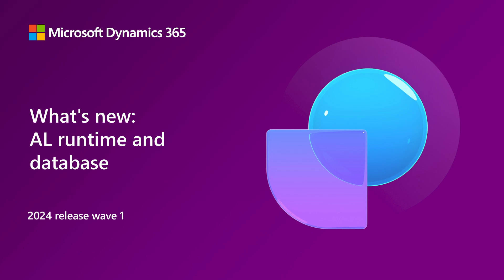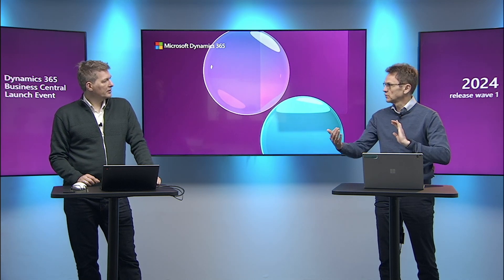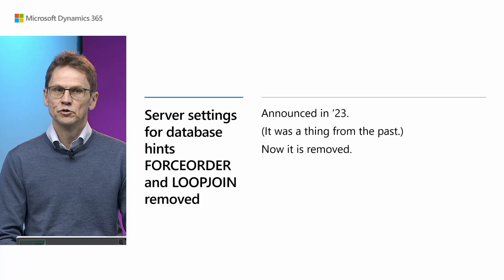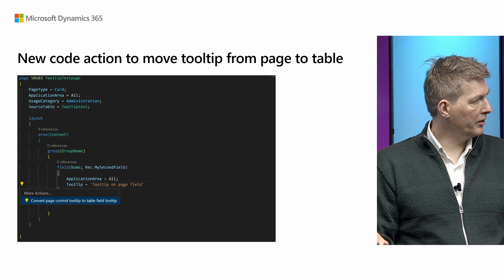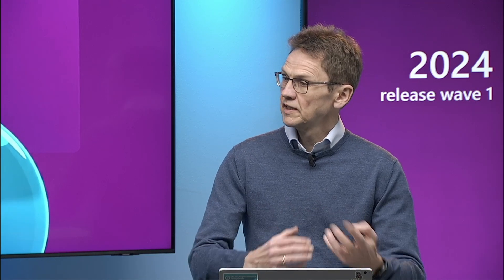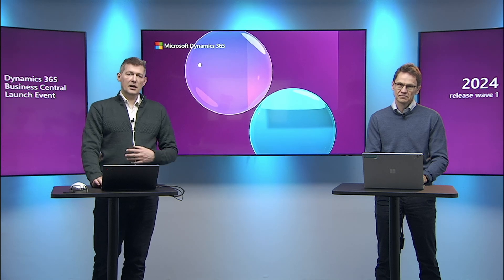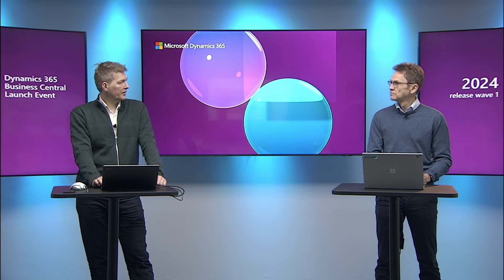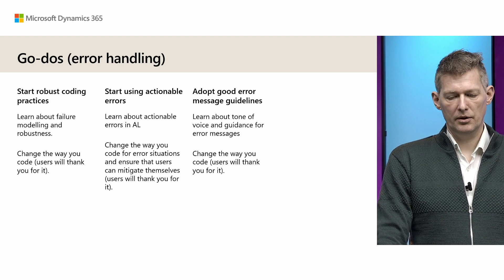What’s new: AL runtime and database (2024 release wave 1)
In this session, we will present new features in the AL runtime and database such as new error experience for platform generated errors, tooltips on table fields, the server running .NET 8, and new Range and Restart operations on the NumberSequence datatype.

_Chapters
00:40 Improvements to number sequences
02:34 Faster deletion of change log entries
03:24 New (internal) AlterKey method
04:30 Deprecated server settings in v24
05:14 Tooltips on table fields
08:26 Improvements to Testfield method
11:03 New documentation for error handling
11:50 AL runtime (NST) on .NET 8
12:43 Using Powershell 5/7 for administration
14:25 Go dos